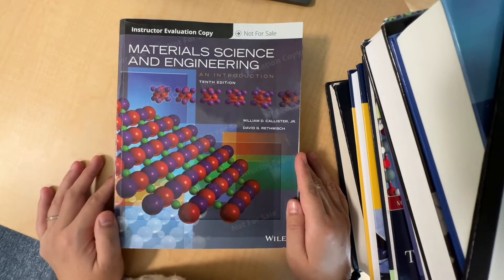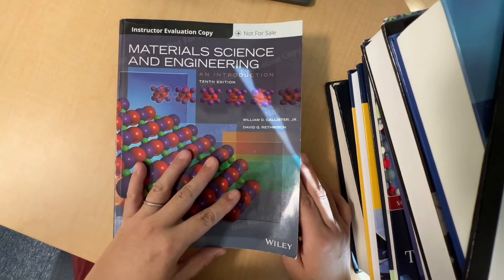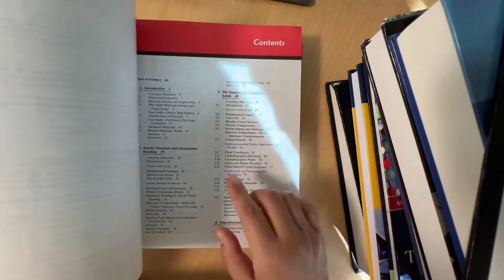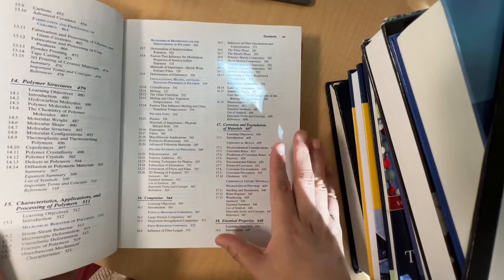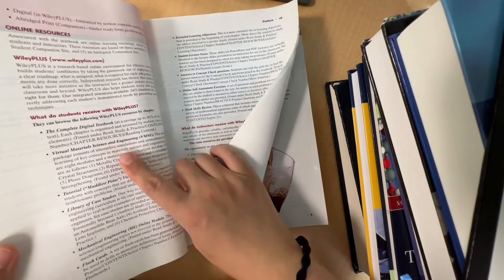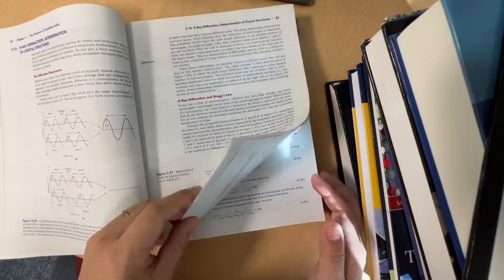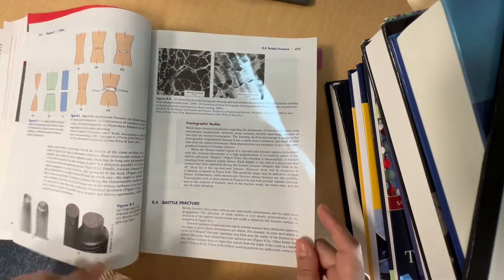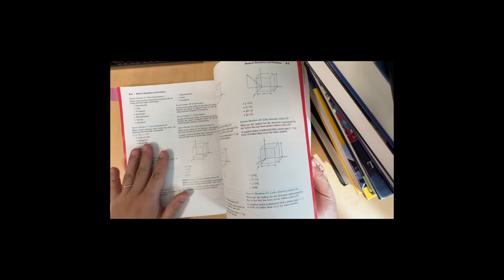Book Review: Materials science and engineering an introduction 10th edition Callister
A quick peek inside the latest edition of a classical materials science and engineering textbook.